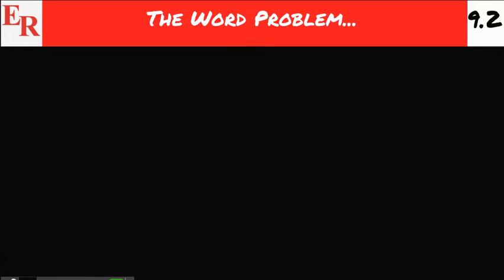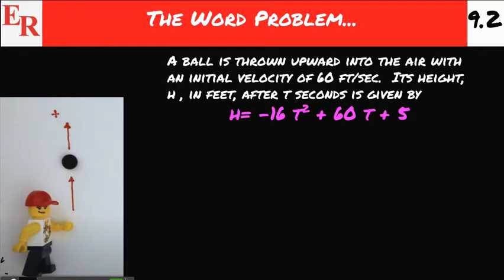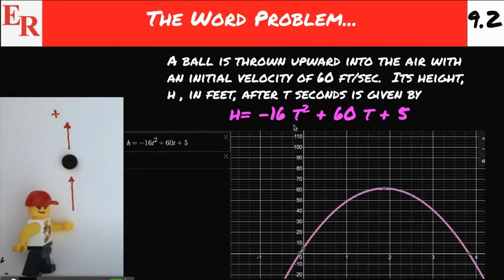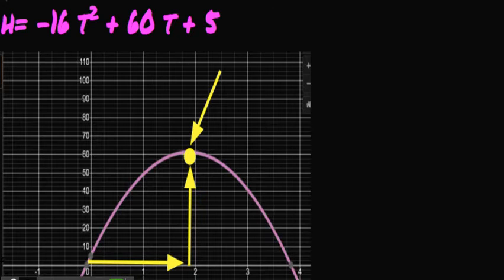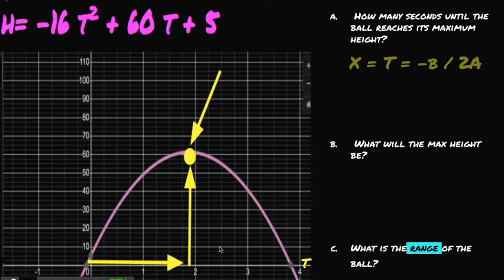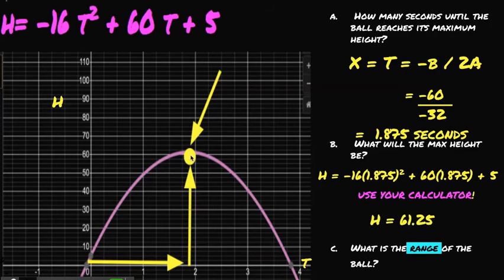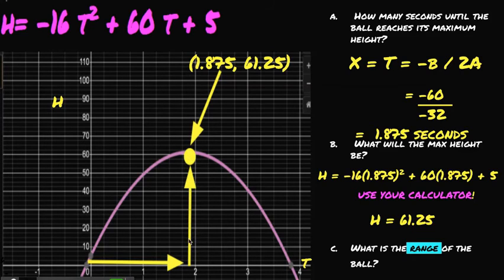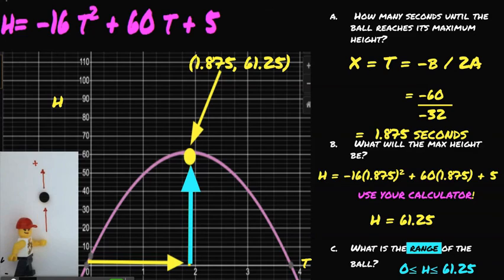The Word Problem (9.2)